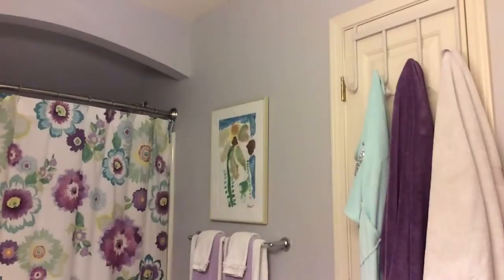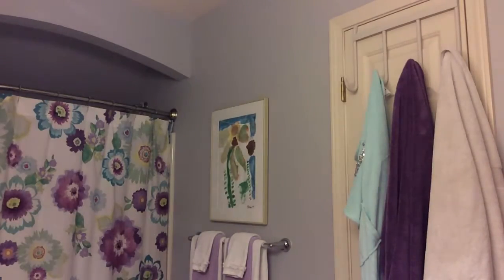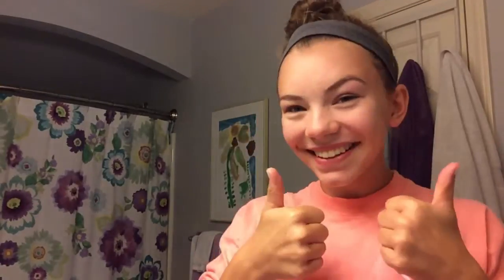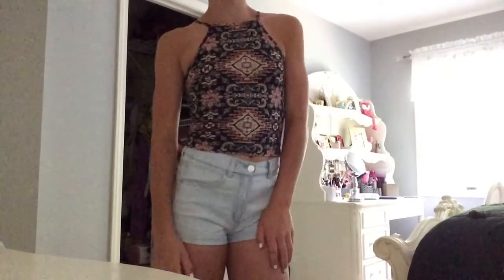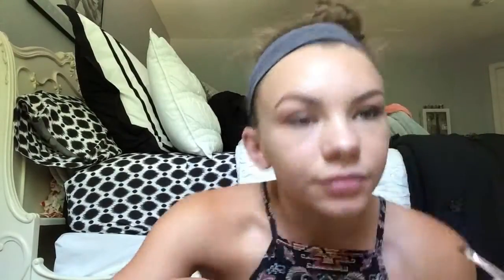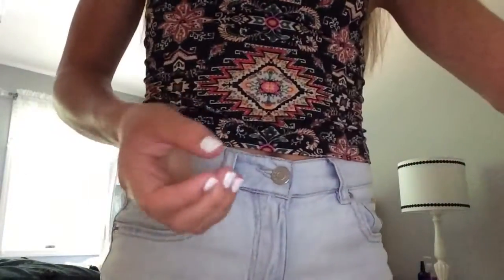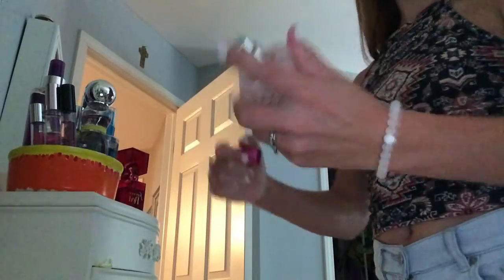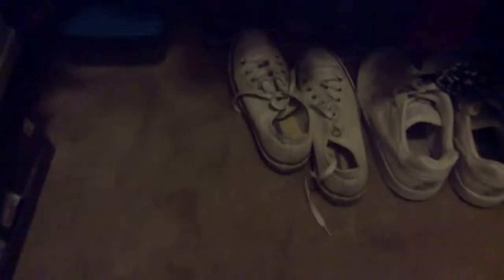GRWM: Fair!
hey guys! i hope you enjoyed this video! leave me a comment below letting me know if you go to a fair like me! also like this video and subscribe if you enjoyed! xoxo, Shea

PRODUCTS USED:

Aveeno Foaming Cleanser
Aveeno Moisturizer
Smashbox Primer Water
Smashbox Photo Finish Primer (blemish control)
Baby Skin Instant Pore Eraser
BareMinerals Bareskin Foundation
Lid Shade: just malt away
Crease Shade: pinky promsie
Gold Lid Shade: dare to be gold
Outter Corner Shade: wind down brown
Highlight: Mac Soft and Gentle
Maybeline Gel Eyeliner
 Benefit Roller Lash Mascara
Kat Von D Shade Light Pallette
MAC Petal Power Blush
Clinique Chubby Stick (Mega Melon)
Buxom Lip Crayon (Bare)